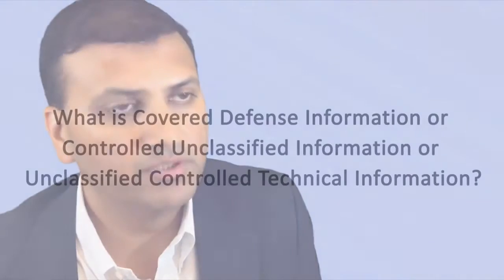NIST 800 117 Requirements and the Effect on Contractors' Accounting System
Bhavesh Vadhani, Principal of CohnReznick, discusses NIST 800 117 requirement and the effect on contractor's accounting system